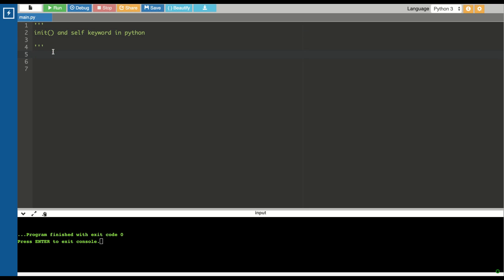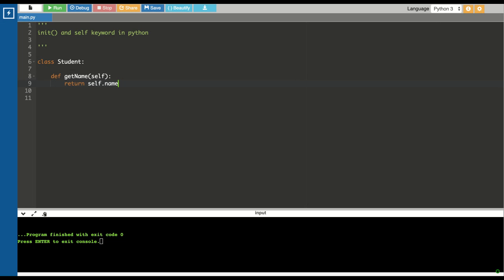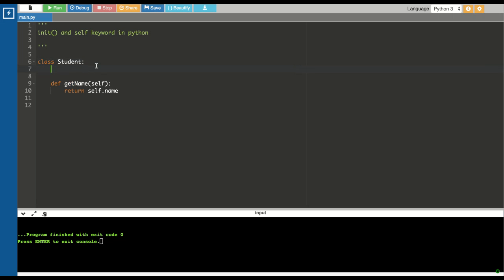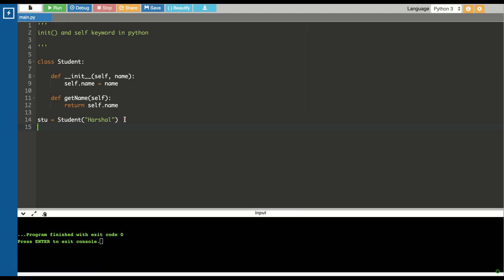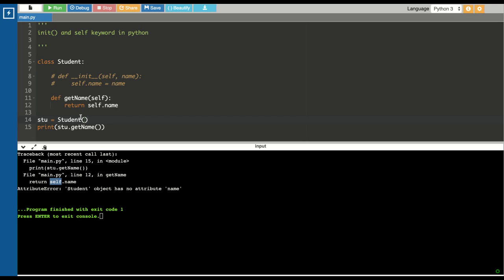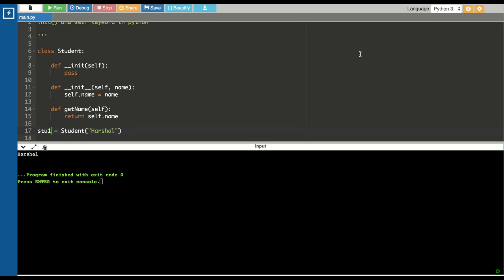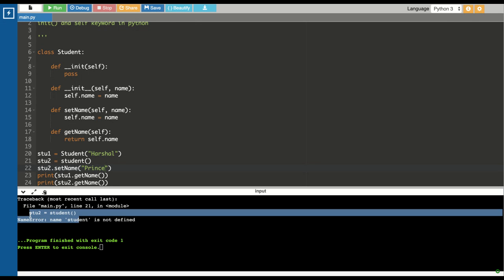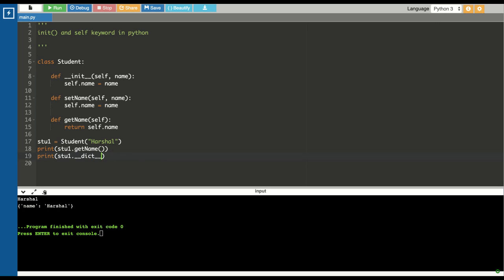Python Tutorial For Beginners | init method and self keyword in python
init() and self keyword in python

class Student:

    def __init__(self, name):
        self.name = name

    def setName(self, name):
        self.name = name

    def getName(self):
        return self.name

stu1 = Student("Harshal")
print(stu1.getName())
print(stu1.__dict__)